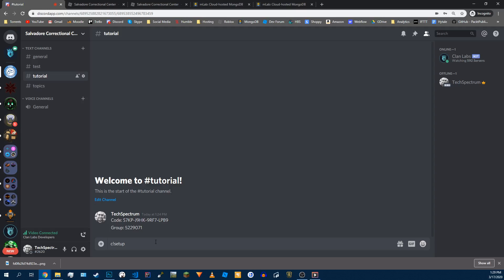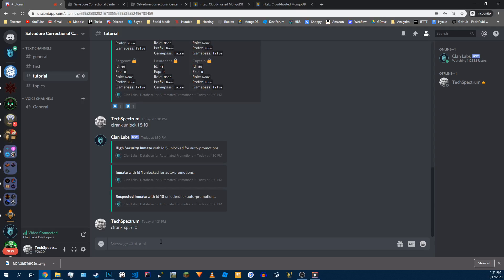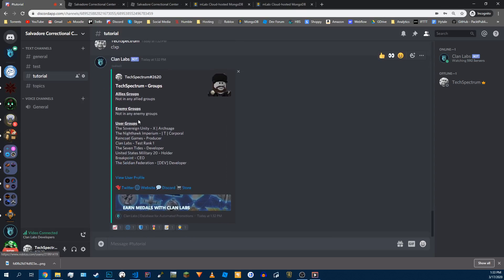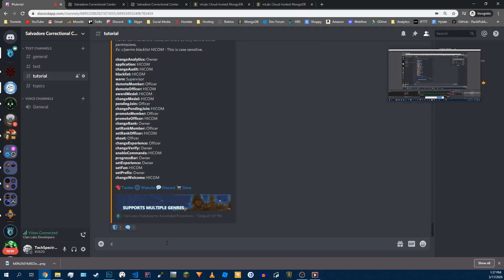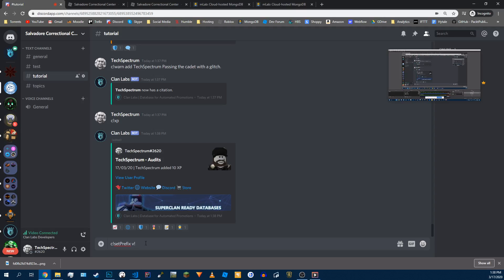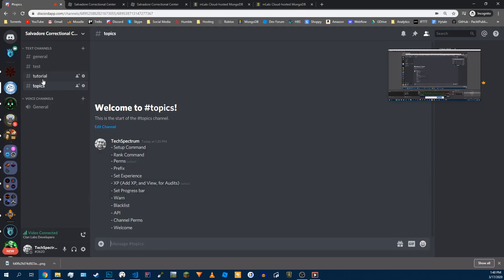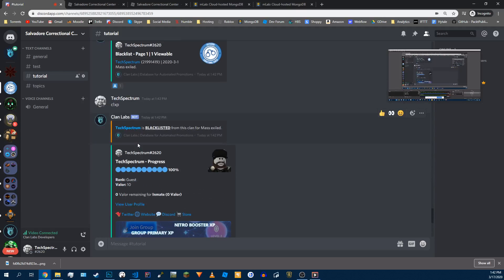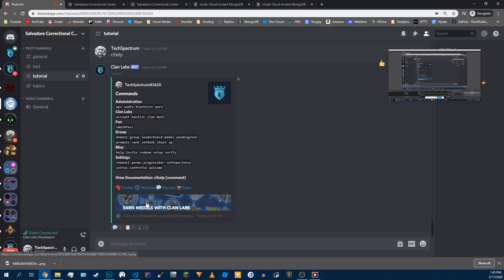Roblox: Clan Labs Tutorial - Bot Automation for Clans and Guilds (2020)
Clan Labs is a Roblox Database Service for Clans and Guilds. In service for two years, and hosting over 300 clans.